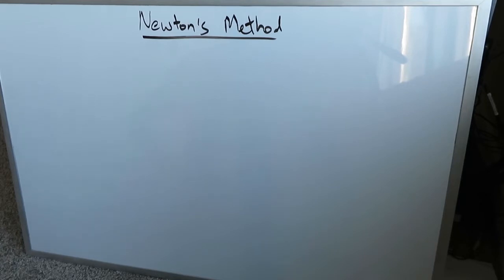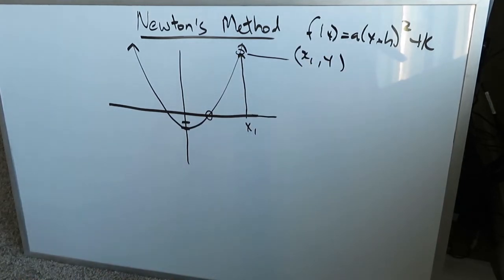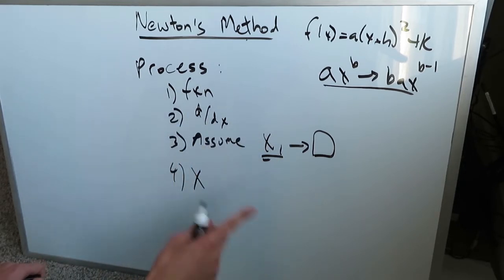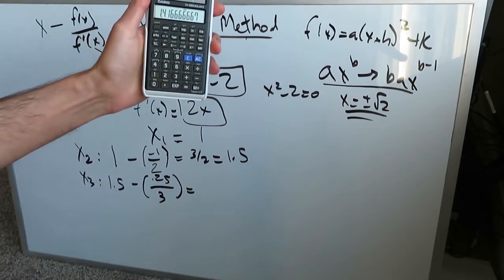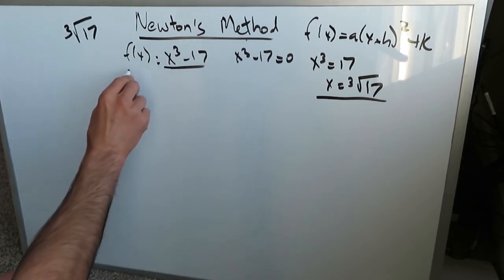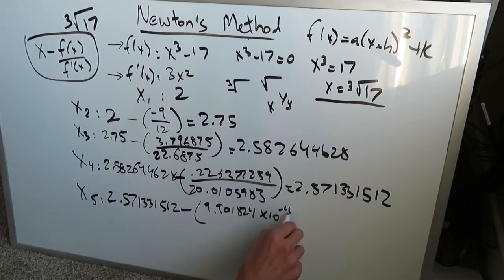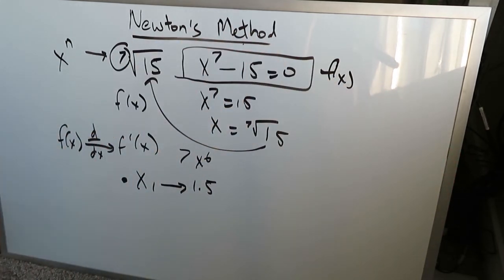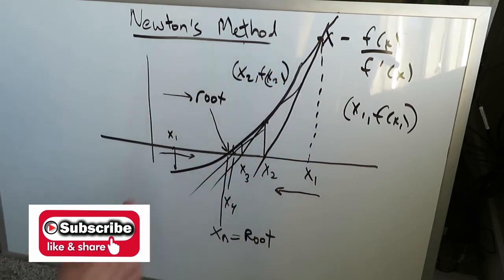Newton's Method of Roots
Learn the Newton's Method in an Iterative Application Process for Calculation of Roots.